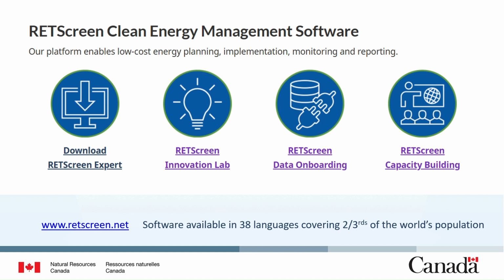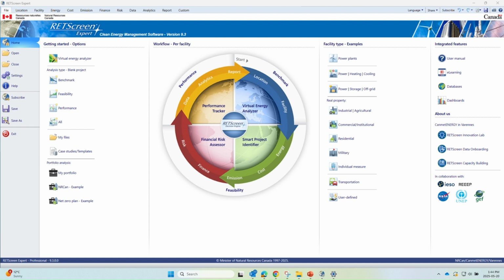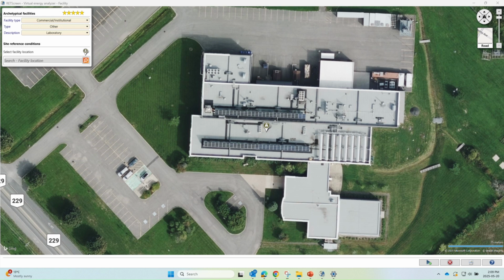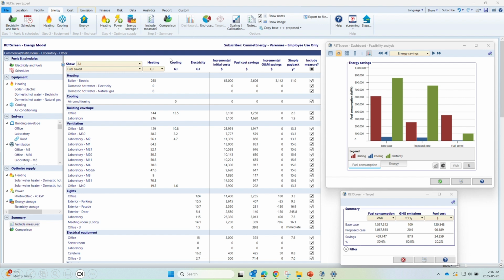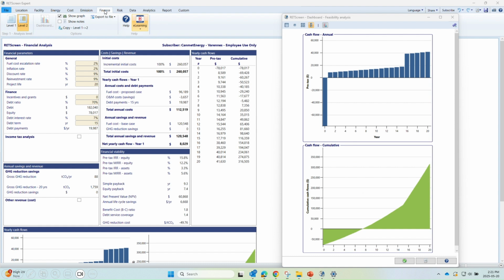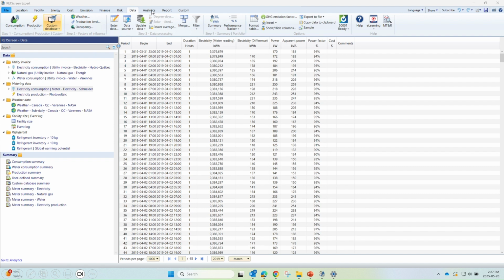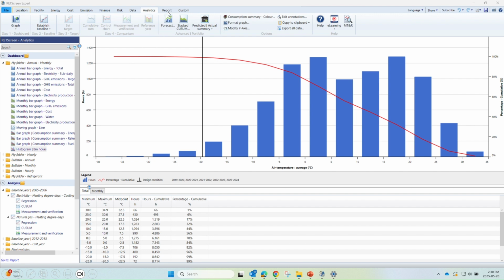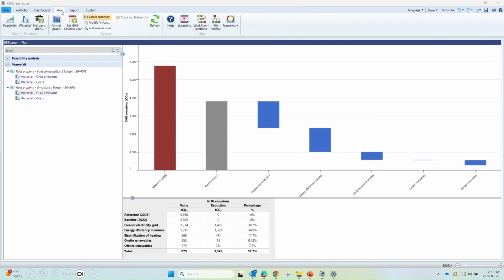NYIT Energy Management Conference - Software Applications for Sustainable Energy